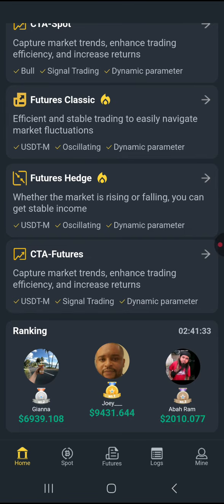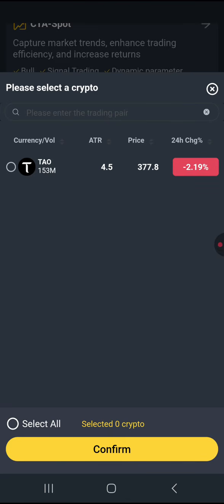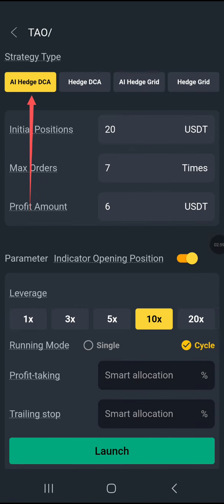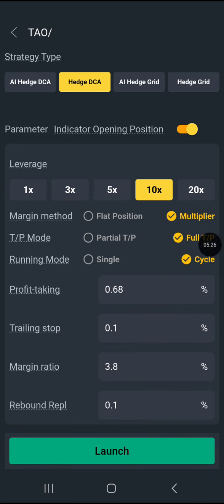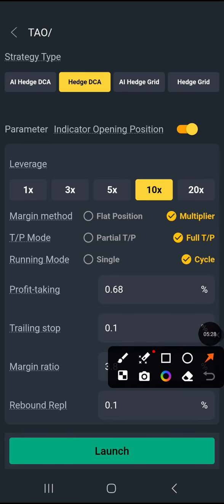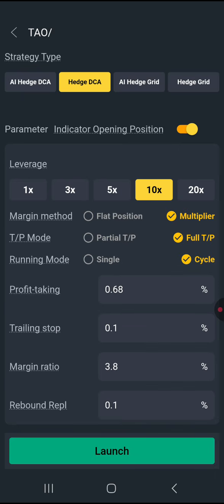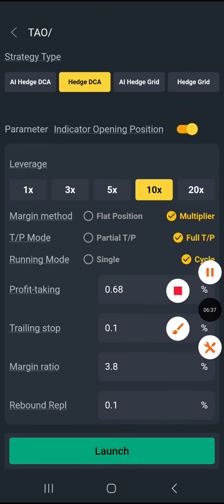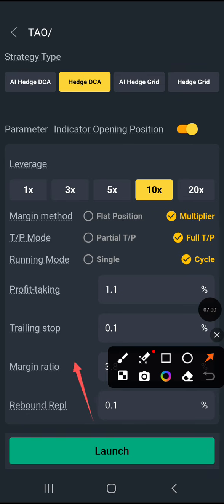How to trade without partial profits procedure on the HYBRID STRATEGY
Register with this link and send me a message for step by step guidance to get started, as a part of the Apollo Team, I'll personally guide you with the very best setup to ensure you make the most of our awesome Bot

Invitation Code: QEQK7L

Use this link to join my WhatsApp group 👇🏼👇🏼👇🏼

Official Telegram Handle👇🏼

TO Effectively Start Your Journey to financial freedom with APOLLO Bot You'll Definitely Need A Cryptocurrency Exchange

Choose between the top 3 exchanges in the world, Register with any of the links below to get a special welcome bonus on your first deposit, please note you'll only be eligible to get the bonus when you are registered with any of the links below